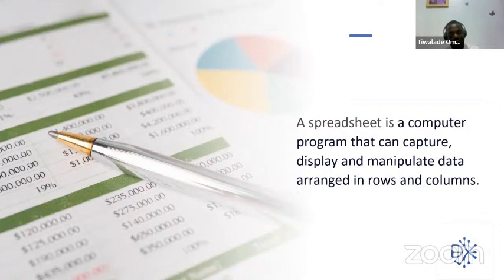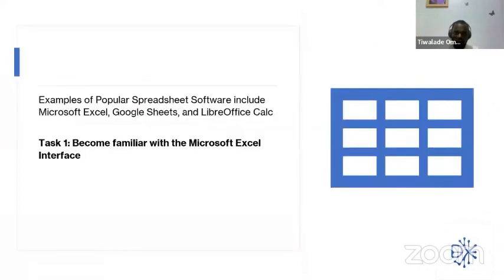Part 1 - What is a Spreadsheet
📊 Dive into the world of spreadsheets with this brief overview, and get ready for a series of Microsoft Excel tutorials!